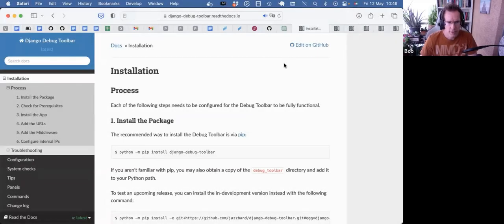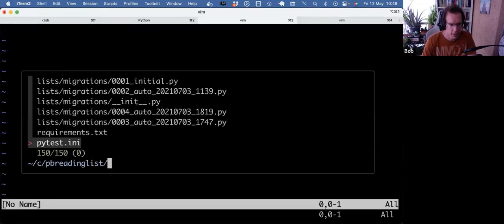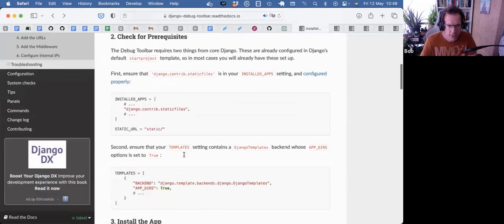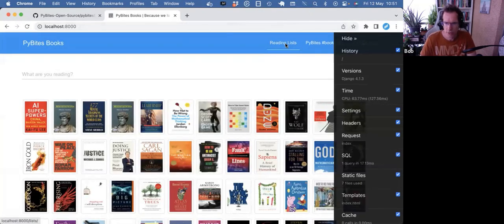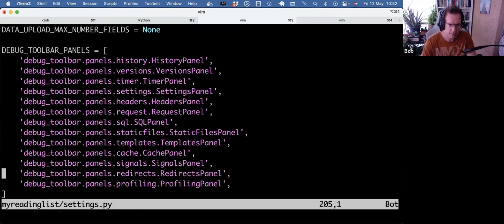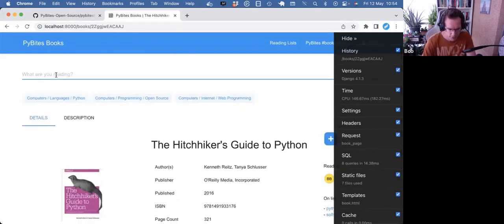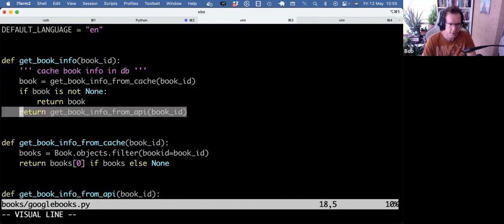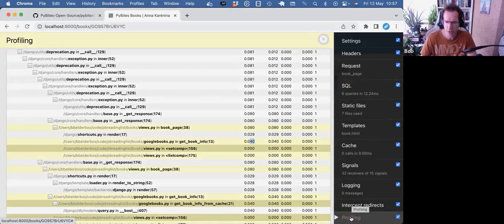Mastering Django Debug Toolbar: Efficient Debugging and Optimization Techniques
Happy Saturday 🎉

In this video, we dive into the Django Debug Toolbar to help you debug your Django code effectively.

We walk you through the installation process and required configuration, then use our Pybites Books project as a real-world example 💪

We explore features like SQL query inspection and template (context) rendering, and its profiling feature to see the performance of some of the caching we do in the app ⚡️

The Django Debug Toolbar is a must-have plugin for Django developers. It will enhance your workflow with powerful debugging capabilities.